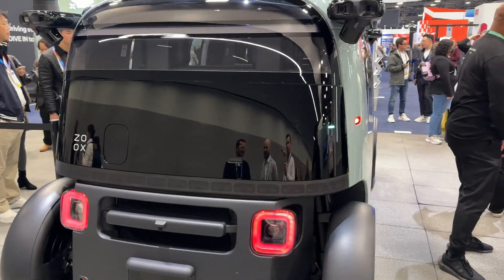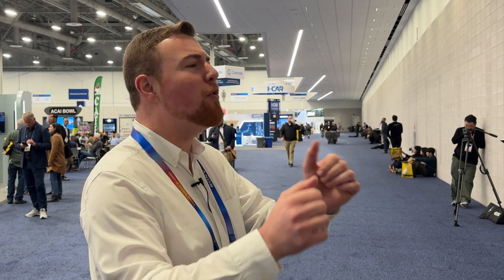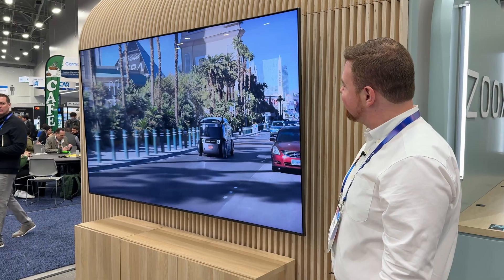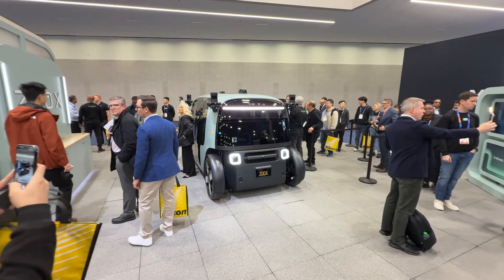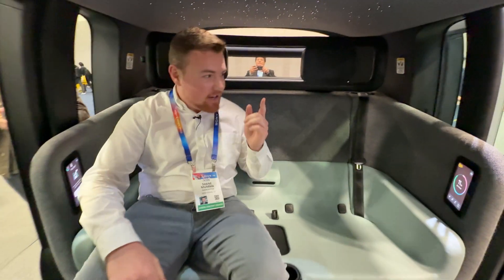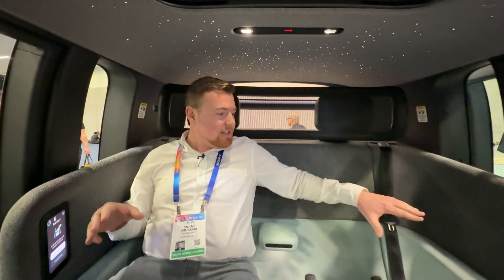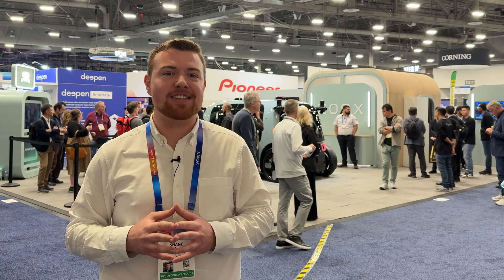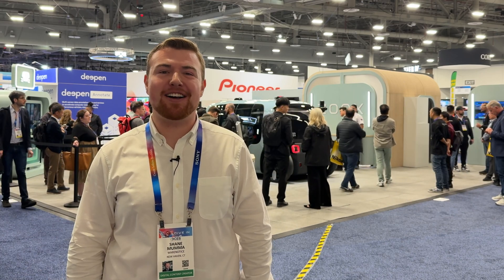Inside The Zoox Robotaxi Self-Driving EV At CES 2025!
Watch Warenotice's Shane Mumma tour the Zoox robotaxi, an autonomous driving EV that unlike Waymo is built without a steering wheel and driver seat, at CES 2025 in Las Vegas.

Be sure to subscribe to the Warenotice technology YouTube channel so you don't miss out on Shane's other videos about smartphones, smartwatches, computers, tablets, speakers, headphones, tech accessories, cases, and so much more!

Shane Mumma, the passionate tech-lover behind Warenotice, is currently an MBA candidate at the Yale School of Management and holds a BA in Economics and Political Science from Vanderbilt University. He has been making tech YouTube videos for Warenotice since 2015, proudly sharing hundreds of unboxings, reviews, and news videos about technology with the world. Thus, there's definitely something for you on the Warenotice technology YouTube channel!